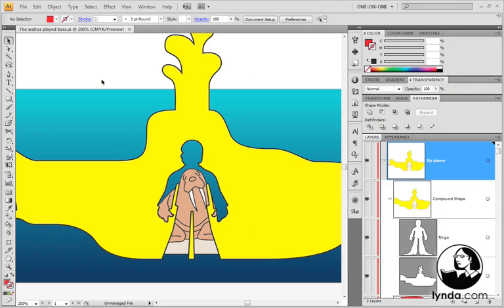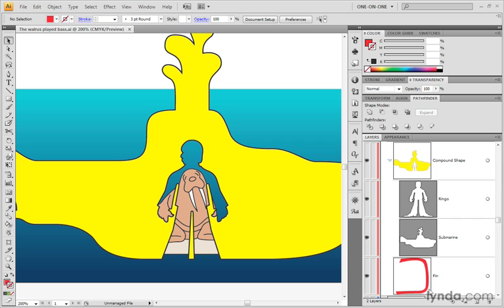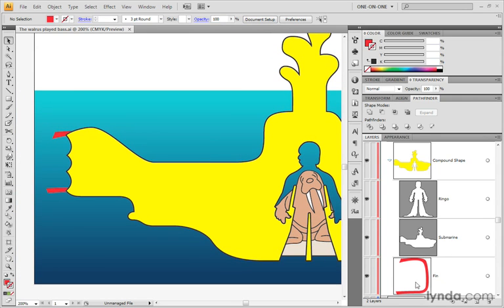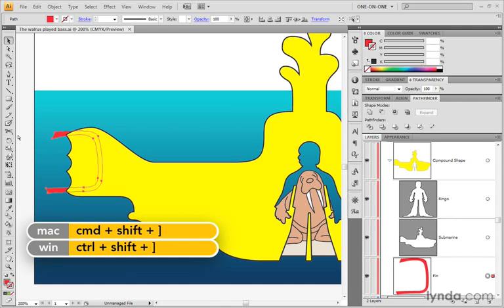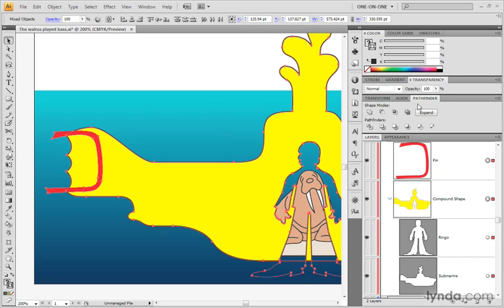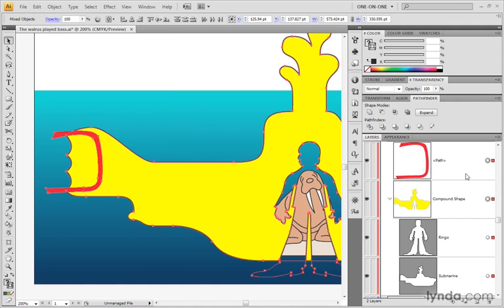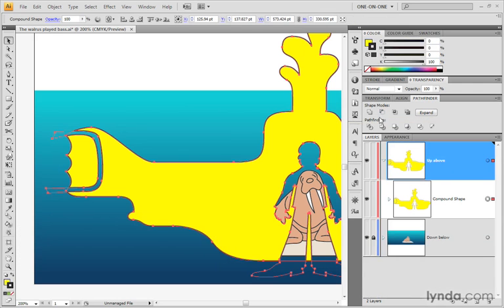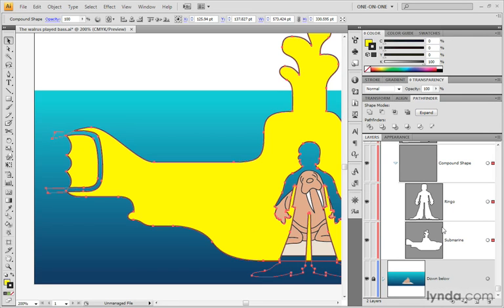13 03 Adding to a compound shape